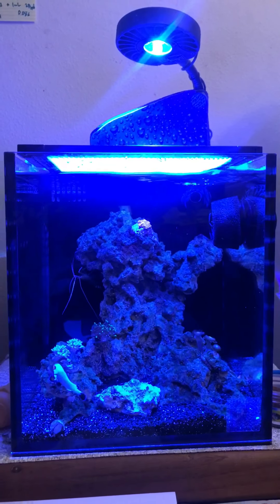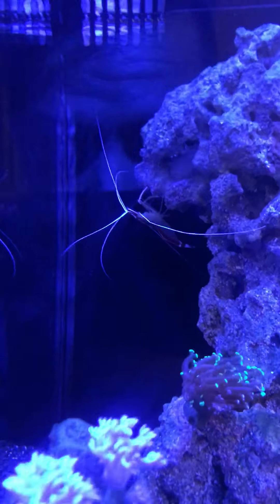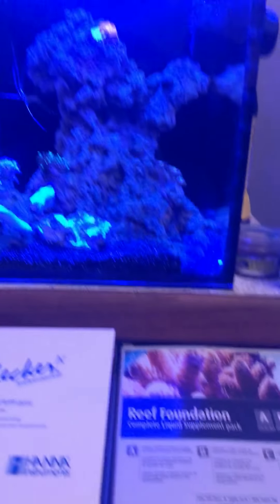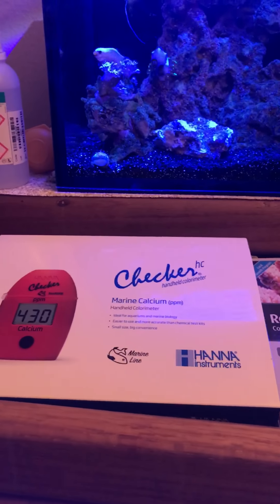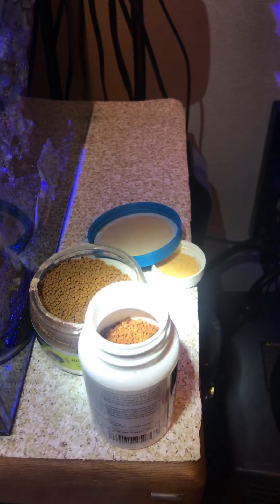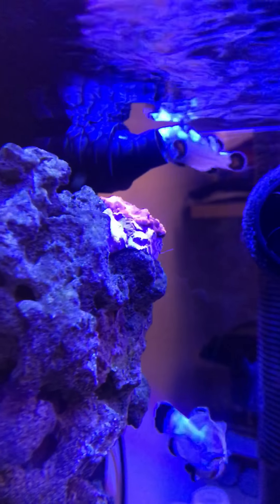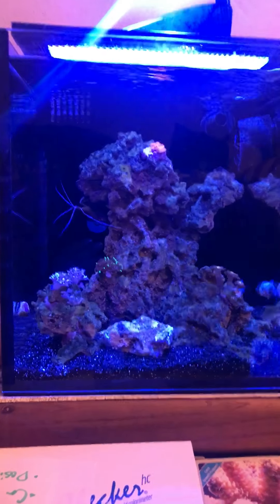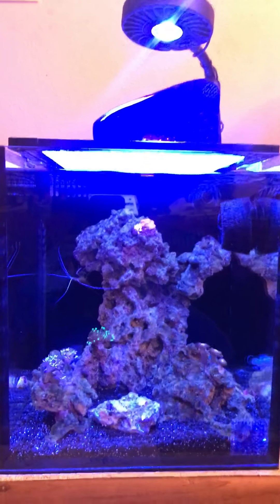Innovative Marine Nuvo 10 Fusion nano Tank update #3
IM Fusion 10 update #3 on Nano Reef tank!

Here a little update on the tank. Started on March 31, 2017, 7 months up and running.

New items
1. Calcium Hannah Checker
2. Turkey blaster

Equipment running
1. Jbj artica 1/10chiller
2. 1.5 sicce main pump (with slipstream nozzle)
3. Mp10qd, reef crest one dot up
4. Carbon in Innovative Marine desktop
5. 6.5 chemipure
6. Hanna test kits (Calcium, Phosphorus ULR, alkalinity dKH
7. Red Sea reef foundation
8. Fauna Marine ultra soft clownfish food from bulk reef supply medium sized pellet (is 1mm)
9. Hikari Algae wafers
10. Kessil a80/ with kessil controller
11. Innovative Marine magnet cleaner

Hoping to get some new Corals on Friday!